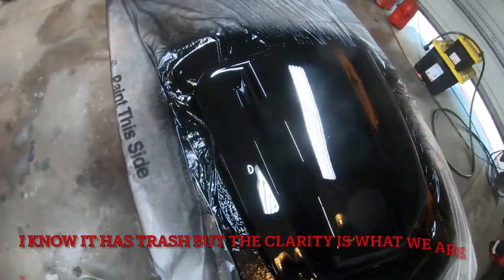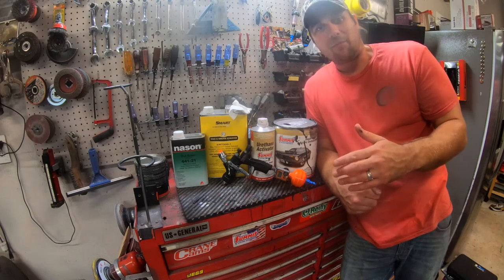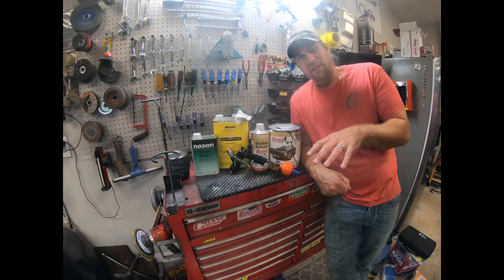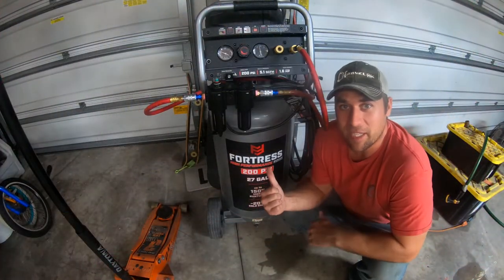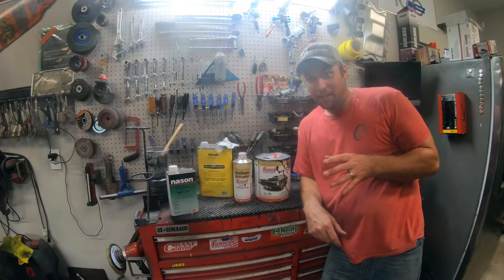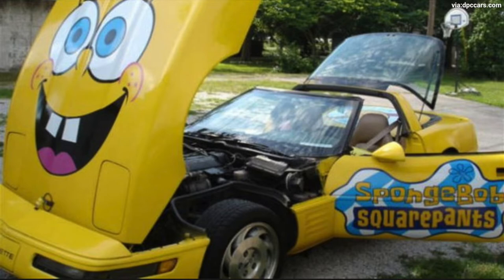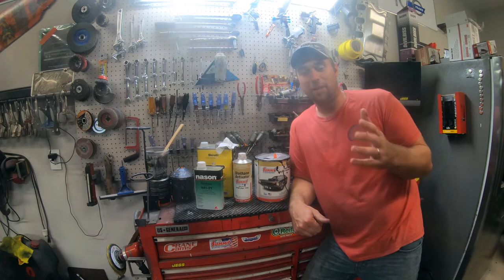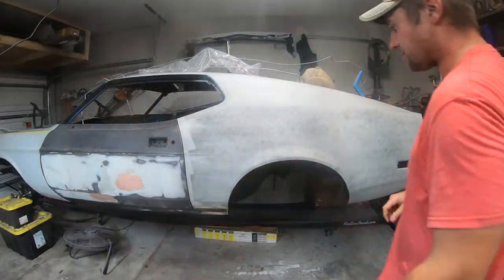Summit Single Stage Paint Classic BlackSUM-UP300G At Home Results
This is a sample of what can be achieved in an at home environment with minimal equipment. This is a mix between a "how to" and reviewish of the summit racing single stage paint.